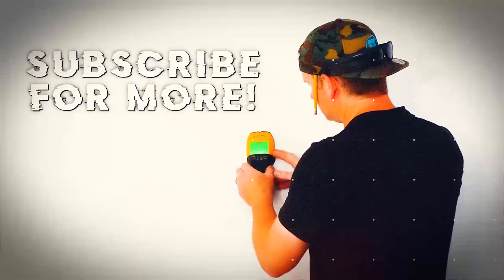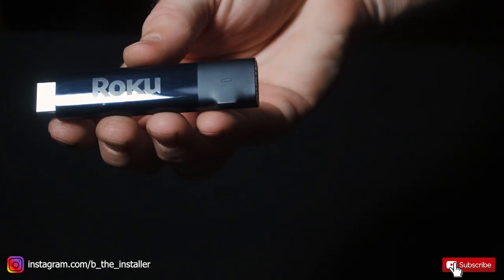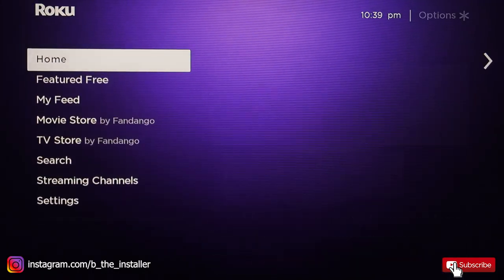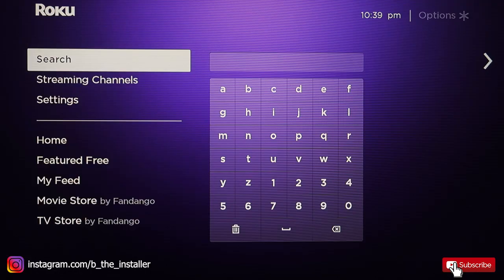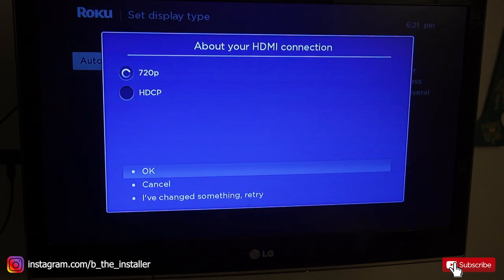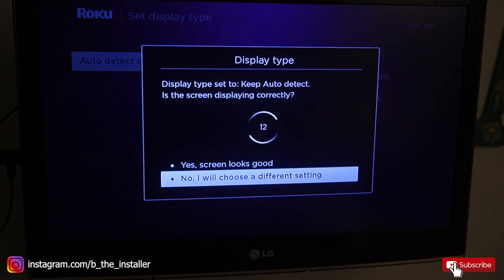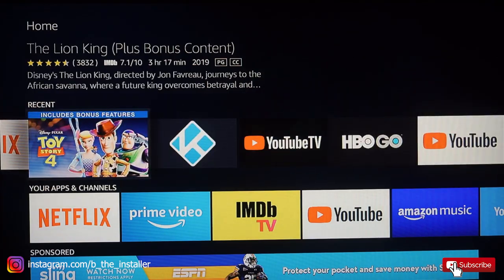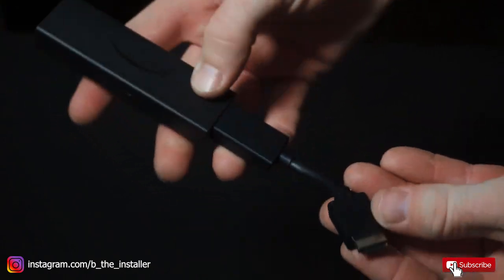Roku Vs Amazon Fire TV! Which streaming stick is for you?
Roku vs Amazon!! Which is better for streaming apps and content on your tv ?
Which one you have and why do you think it’s the best?
Both products can be use to stream many apps, movies, and shows in 4k while controlling the power and volume on almost all brands of TVs.

Roku Streaming Stick + (4k)
Currently the least costly “4k” Roku device.  Roku is very straight forward and easy to use.  It has TV power and volume controls.  The remote has a solid feel to it and Roku has a very unique sound when navigating the menus that some like.
The device can take a little while to set up.  You have to jump on to a mobile or computer to create an account and activate the Roku.  The site to activate is and you enter the roku code.
Once you are connected, the Roku is very easy to get your favorite apps and keeps it simple by accessing one at a time from a uniform menu.
This is a good device for people who aren’t very tech savvy.
Roku Ultra [Amazon]
Roku Streaming Stick (1080p) [Amazon]

The Amazon Fire TV 4k
This is also the best priced “4k” amazon stick and it too has the volume and power controls for most TVs.  This is a great device for those who love using Amazon Prime Video and other interactive apps.  They show you ads and recommendations, but you can also see your favorite Netflix movies and others directly on the Amazon home screen.
This is a great device for those who have prime video, like to view new movies and shows, and want to have all your app accounts on the same home page.